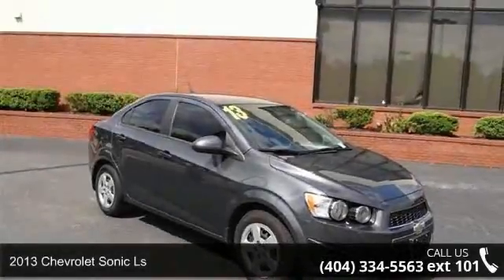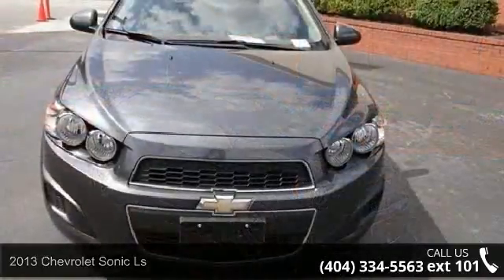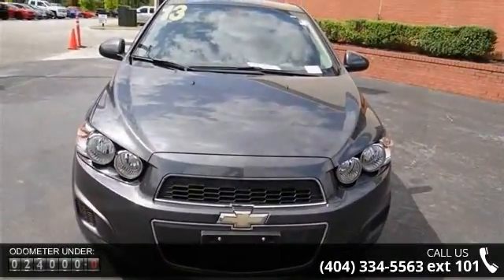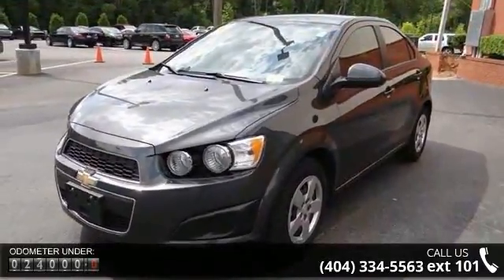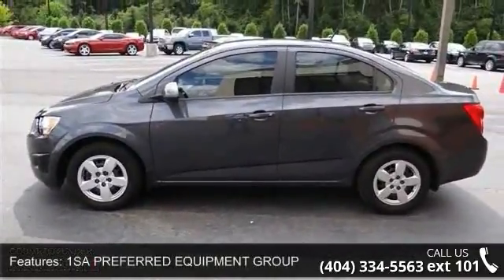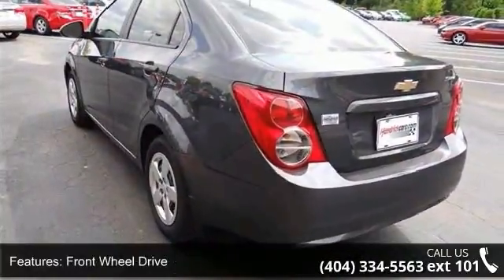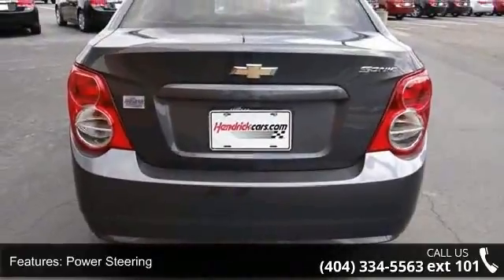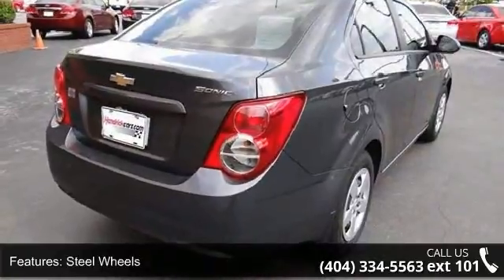2013 Chevrolet Sonic LS - Rick Hendrick Chevrolet of Bufo...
CARFAX 1-Owner, Clean, ONLY 23,949 Miles! FUEL EFFICIENT 40 MPG Hwy/29 MPG City! Head Airbag, iPod/MP3 Input, Onboard Communications System, AUDIO SYSTEM, AM/FM STEREO, 1SA PREFERRED EQUIPMENT GROUP, TRANSMISSION, 5-SPEED MANUAL KEY FEATURES INCLUDE: iPod/MP3 Input, Onboard Communications System. Keyless Entry, Steering Wheel Controls, Child Safety Locks, Electronic Stability Control, Bucket Seats. OPTION PACKAGES: TRANSMISSION, 5-SPEED MANUAL (STD), AUDIO SYSTEM, AM/FM STEREO with equalizer and digital clock (STD), 1SA PREFERRED EQUIPMENT GROUP includes Standard Equipment, ENGINE, ECOTEC 1.8L VARIABLE VALVE TIMING DOHC 4-CYLINDER SEQUENTIAL MFI (138 hp [103 kW] @ 6300 rpm, 125 lb-ft of torque [168.8 N-m] @ 3800 rpm) (STD). LS with Cyber Gray Metallic exterior and Jet Black/Dark Titanium interior features a 4 Cylinder Engine with 138 HP at 6300 RPM*. Serviced here, Local Trade In.